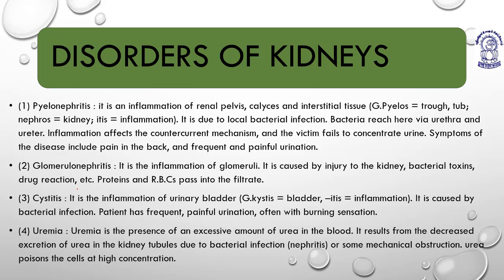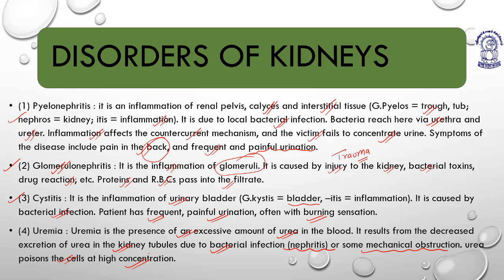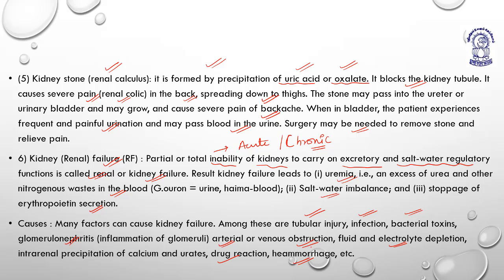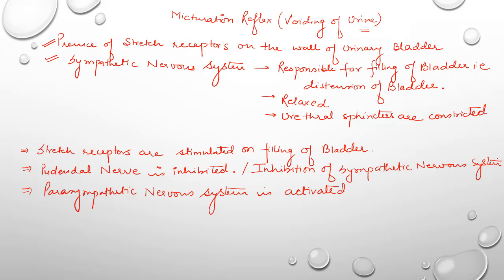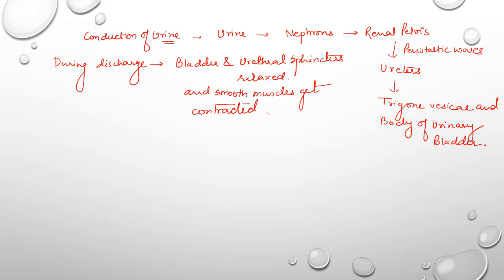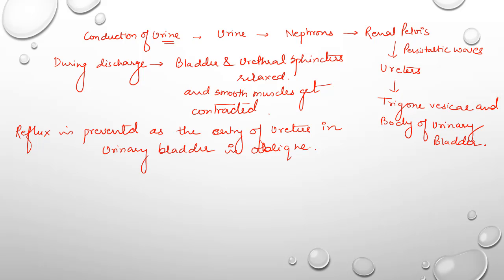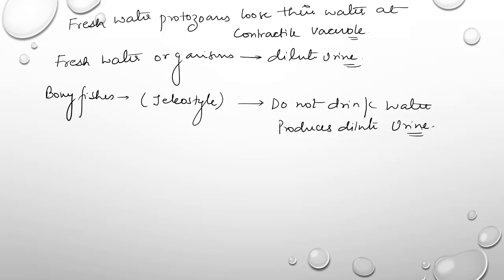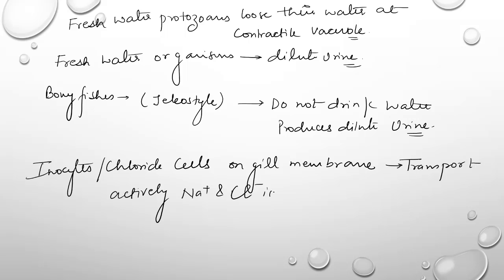NEET | BIOLOGY | ZOOLOGY | EXCRETORY SYSTEM | LECTURE 7